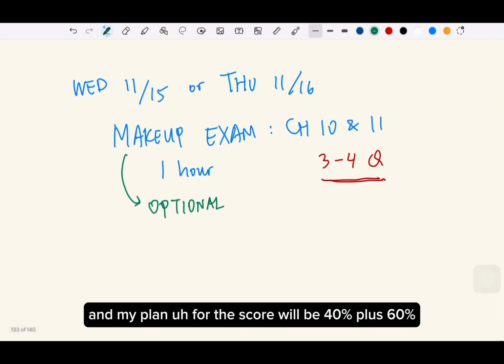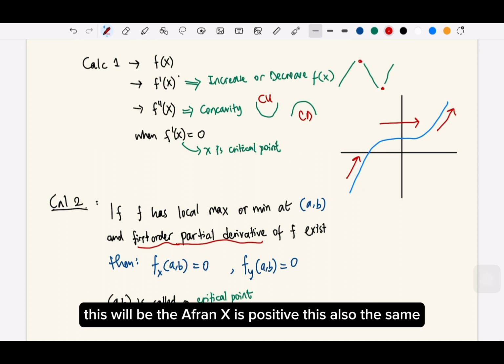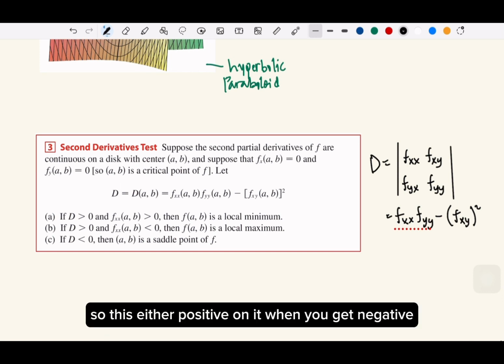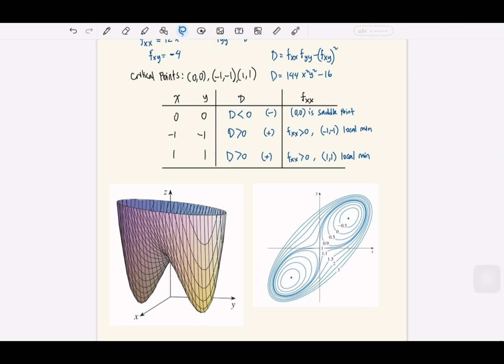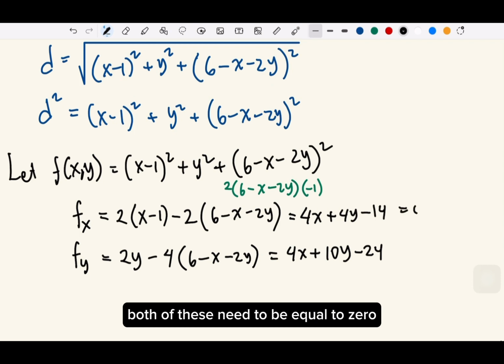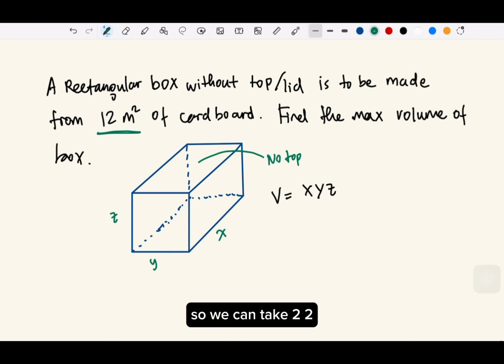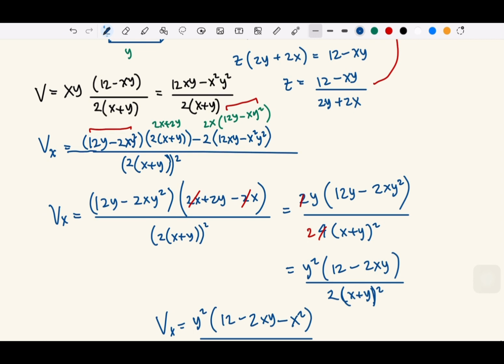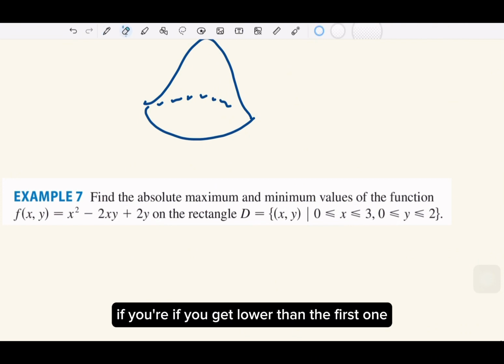Cal 2 (112) 25th class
This is the recording of 25th class on calculus 2. We discuss max and min value and some of it application.